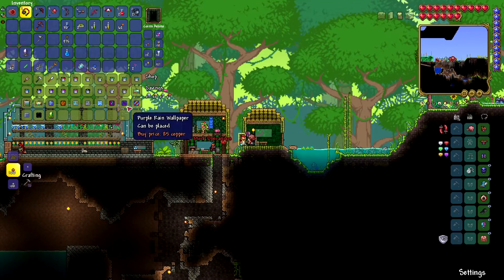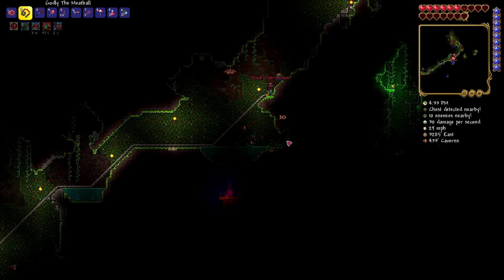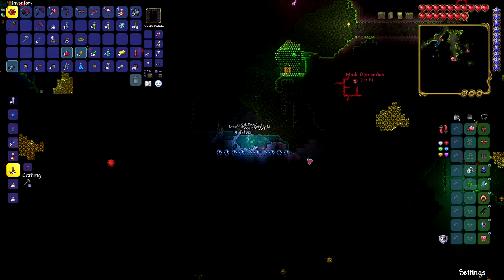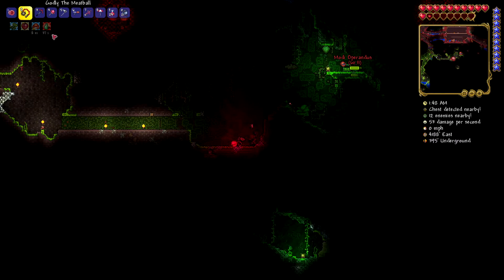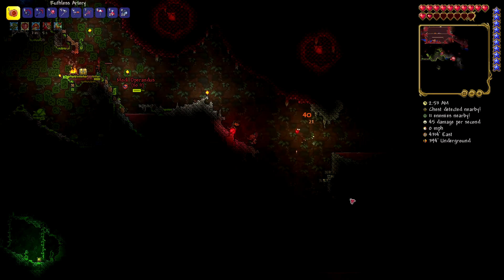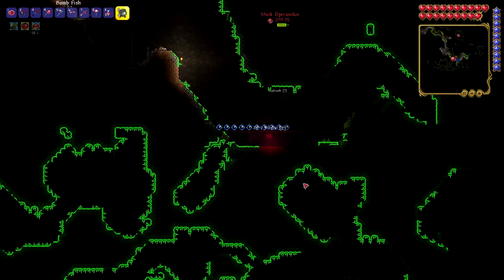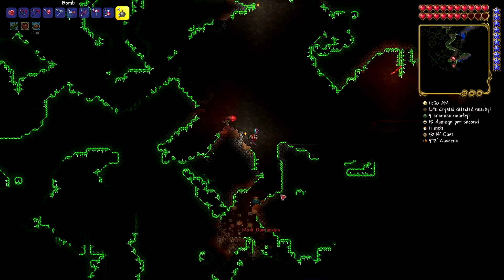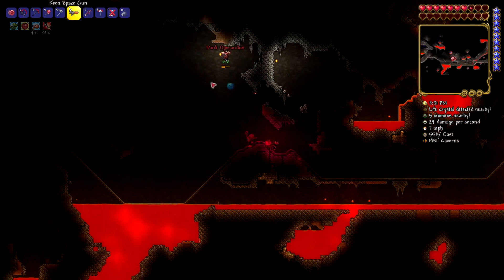Glowy Green - Terraria Journey's End Co-op with Modi Episode 19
It's just so...pretty.
Dig, fight, explore, build! Nothing is impossible in this action-packed adventure game. Four Pack also available!

Co-op adventures with Modi continues in Terraria Journey's End!

Have a game you want me to play?

►Email is in the ‘About’ section of this channel